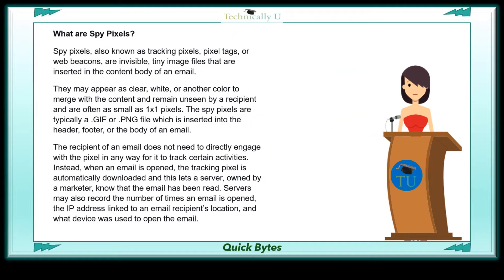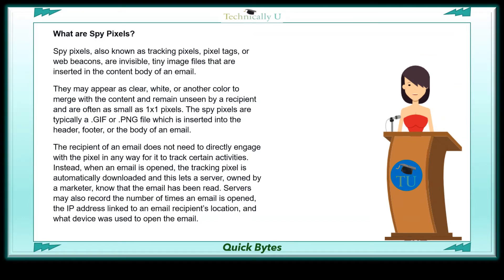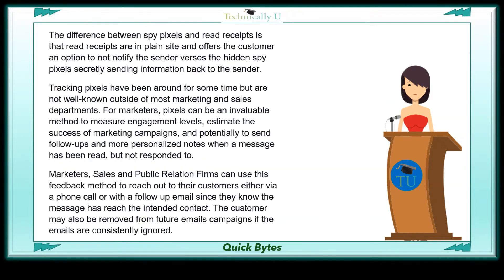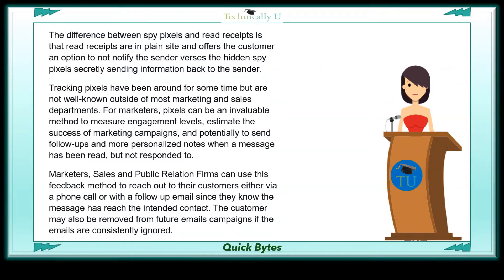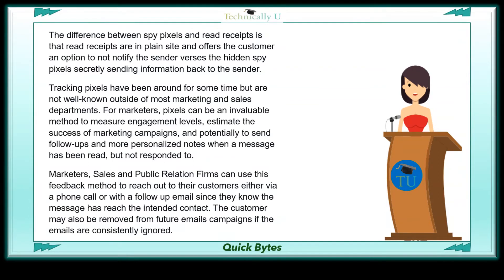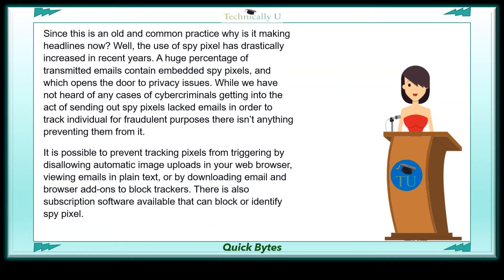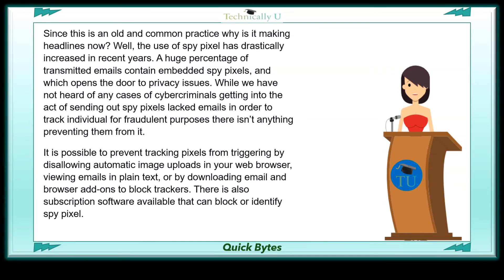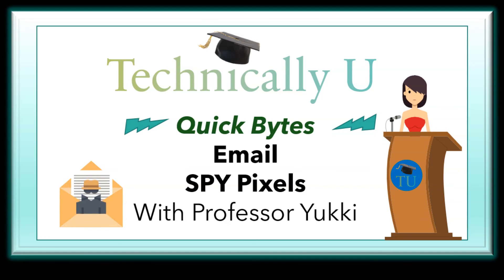What are SPY Pixels (Email Tracking Beacons)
👁️ What Are Spy Pixels? – Email Tracking & Privacy Explained

Every time you open an email, you might be sharing more information than you think. Hidden inside many marketing and phishing emails are spy pixels—tiny, invisible image files designed to track your behavior without your knowledge.

Also known as tracking pixels, pixel tags, or web beacons, these image files are often just 1x1 pixels in size, disguised as transparent, white, or blended with the email’s content so they go completely unnoticed.

When you open the email, the spy pixel automatically sends information back to the sender—revealing details such as:

If and when you opened the email

Your device type and operating system

Your IP address and approximate location

Whether you clicked any links inside

Unlike read receipts, which are visible and allow you to choose whether or not to notify the sender, spy pixels operate in secret—without your consent.

✔ What Are Spy Pixels? – how they’re embedded into emails using GIF or PNG image files
✔ How Spy Pixels Work – invisible tracking triggered when an email is opened
✔ What Data They Collect – location, device info, open times, and click behavior
✔ Spy Pixels vs Read Receipts – the critical differences in consent and transparency
✔ Why They’re Used:

Marketing analytics and email campaign tracking

Behavioral profiling of recipients

Malicious targeting in phishing campaigns
✔ How to Protect Yourself From Spy Pixels:

Disable “automatic image loading” in email clients

Use email services with built-in pixel-blocking

Enable privacy tools and browser extensions

Stay cautious with suspicious or unknown senders

⚡ Why Spy Pixels Matter

Privacy Concerns – spy pixels track you without your knowledge or consent.

Cybersecurity Risks – attackers may use tracking pixels to validate active email accounts before launching phishing or malware campaigns.

Marketing Surveillance – companies can collect detailed behavioral data from your email usage.

Understanding spy pixels is an important step toward taking control of your digital privacy and protecting yourself from unnecessary or malicious tracking.

🌍 Real-World Examples

Marketing Emails – companies track open rates and engagement through hidden pixels.

Phishing Campaigns – cybercriminals use spy pixels to confirm targets are reading emails.

Corporate Espionage – email tracking tools misused to monitor employees or competitors.

By the end of this video, you’ll know what spy pixels are, how they work, and what you can do to stop them. Whether you’re worried about corporate surveillance, marketing tracking, or phishing threats, this episode will help you stay more private and secure.

💬 Do you think spy pixels should be banned by default in email services, or do you see value in them for legitimate marketing purposes?

Your support means the world to us! Every subscriber motivates our team to keep creating more educational content on cybersecurity, privacy, and emerging technologies.